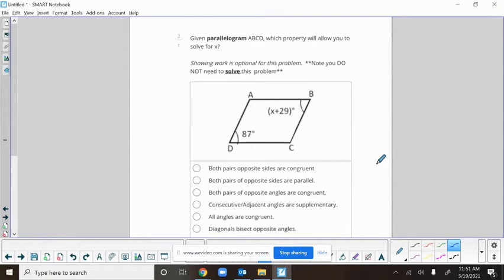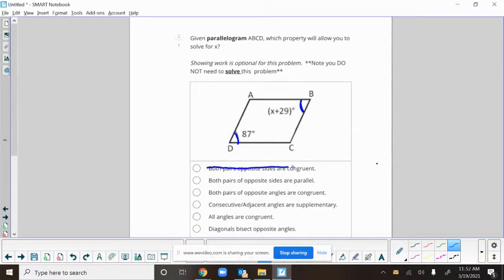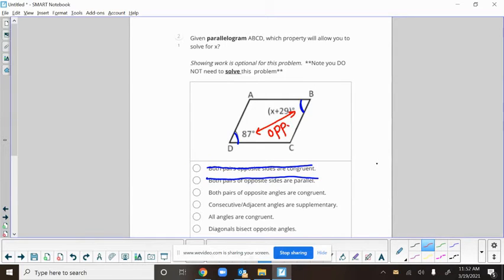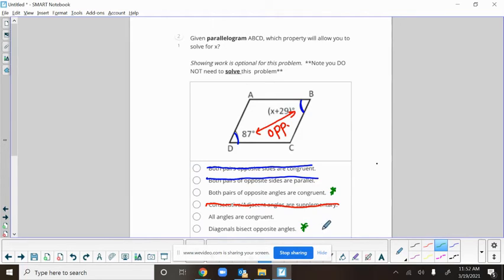Quads Target Quiz #2